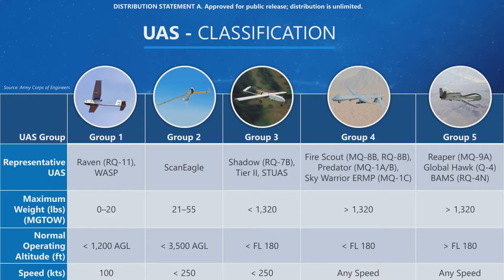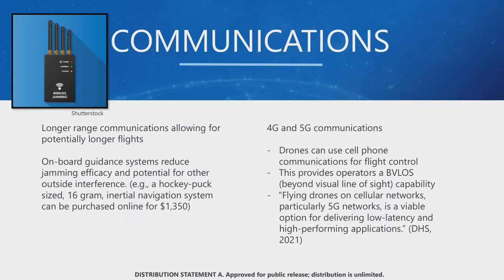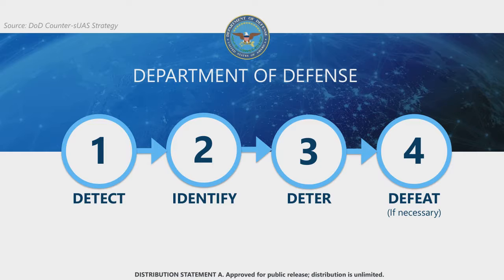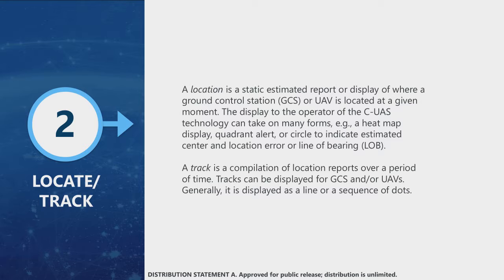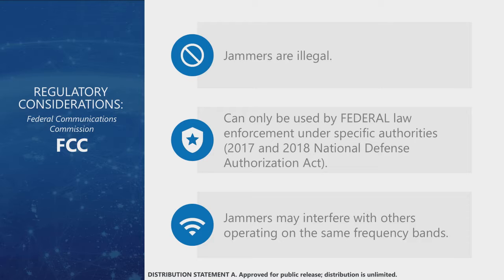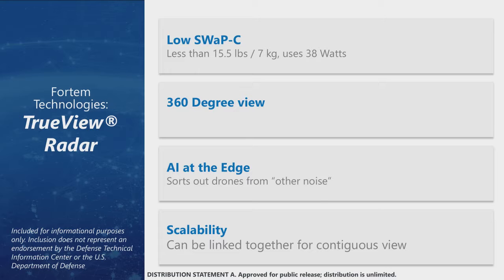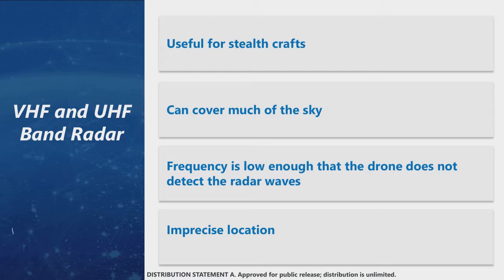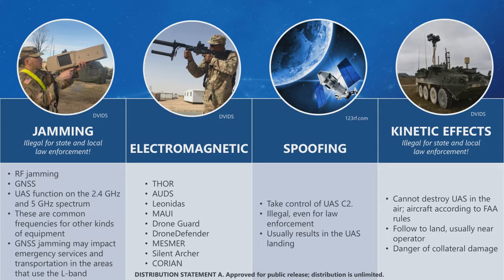Countering Unmanned Aerial Systems in the Homeland: Constraints and Emerging Solutions | HDIAC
Unmanned aerial systems (UAS) are ubiquitous and useful but can also be used for nefarious purposes. Law enforcement faces many constraints when mitigating UAS that enter airspace within their jurisdiction.  Detection technology is useful but will only help first responders detect and identify UAS. Mitigating UAS that may have bad intentions is much more complicated and requires skillful application of laws.

This presentation will explore the legal constraints faced by law enforcement at all levels (including some federal agencies), best practices to overcome these challenges, and some emerging or already fielded technologies that can be applied to local law enforcement’s growing UAS challenge.

This webinar training will cover the following topics:

- Provide insight into the constraints that law enforcement, up to the Federal level, are under regarding countering unmanned aerial systems (UAS).
-Review some systems that are in place currently at localities for detecting and tracking UAS.
-Provide best practices to mitigate the impact of UAS usage within a specified jurisdiction.